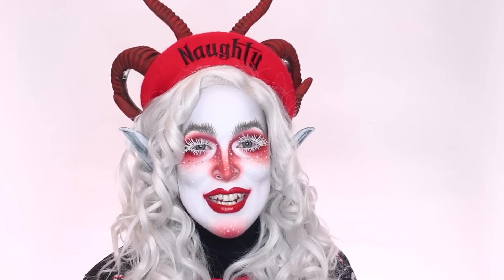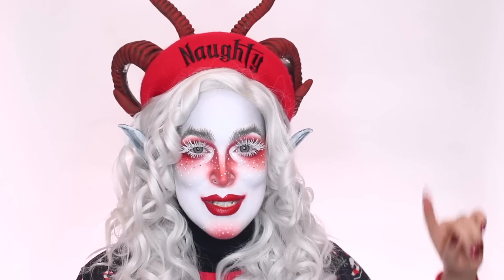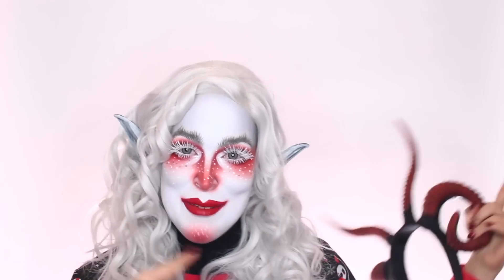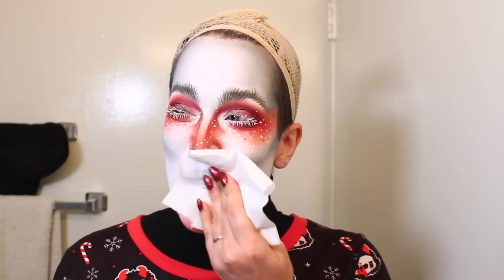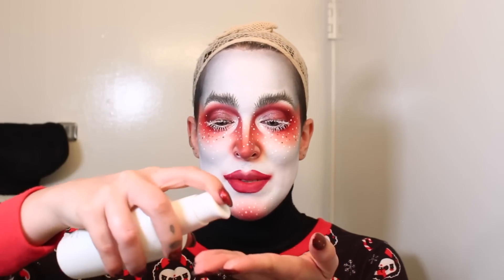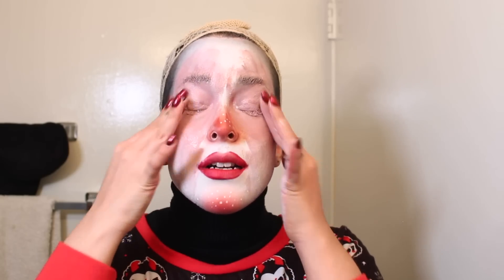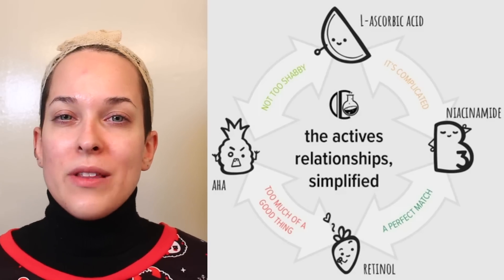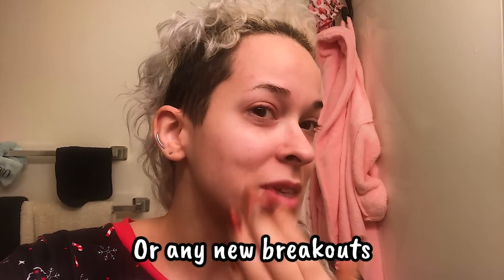How To Remove Heavy Makeup Properly! (Prevent ACNE/ BREAKOUTS)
PRODUCTS USED:

Kinship Naked Papaya Gentle Enzyme Face Cleanser
MakeUp Eraser Makeup Remover Cloth
Garnier Micellar Cleansing Water
Herbivore Blue Tansy Invisible Pores Resurfacing Clarity Mask
Tatcha Violet-C Radiance Mask
Laura Mercier Infusion de Rose Moisturizing Glow Mask
Herbivore PRISM 20% AHA + 5% BHA Exfoliating Glow Facial
Herbivore Rose Hibiscus Hydrating Face Mist
COSRX Advanced Snail 96 Mucin Power Essence
Herbivore PRISM 12% AHA + 3% BHA Exfoliating Glow Serum
A313 Retinol
Differin Adapalene Gel
Good Molecules Discoloration Correcting Serum
belif Peat Miracle Revital Eye Cream
Kate Somerville DeliKate Calming Face Cream
Herbivore Jade De-Puffing Face Roller
Herbivore Lapis Blue Tansy Face Oil - For Oily & Acne-Prone Skin
Tatcha The Kissu Lip Mask
Kinship Pimple Potion
Kate Somerville EradiKate

• MOO Printing off your first order

•Depop: @pompberry
•Snail Mail: